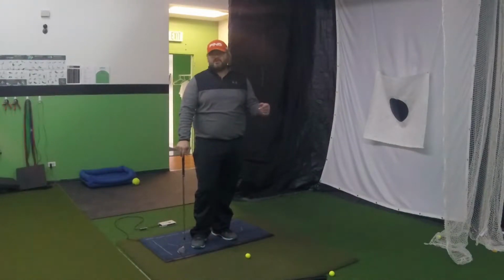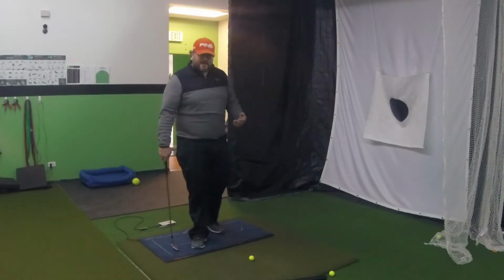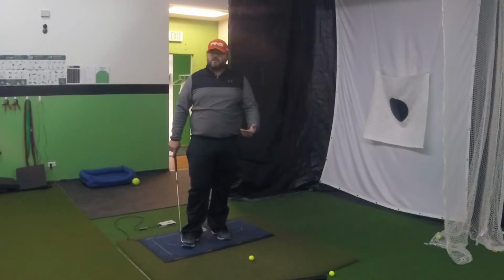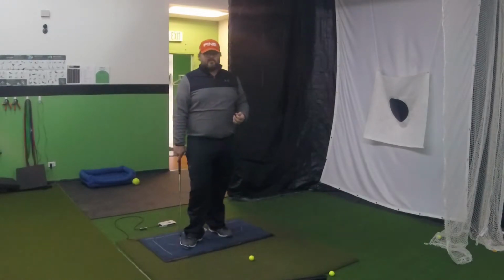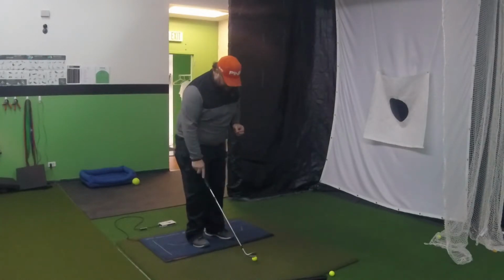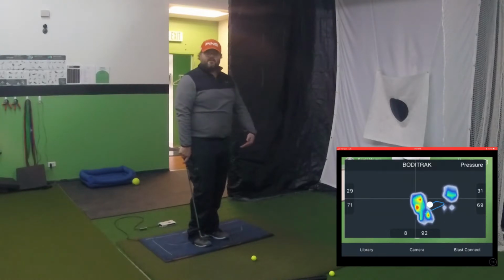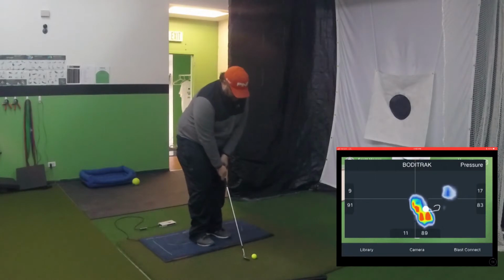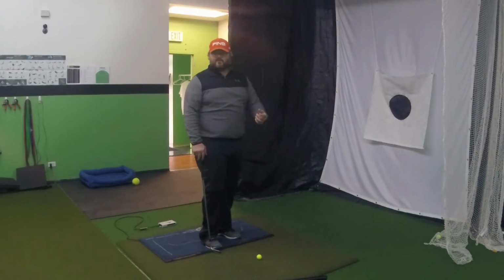How to Use Pressure for Better Short Game Shots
Most people think of pressure shifting only in the full swing, but it plays a major part in the short game as well.  Learn how to hit shots with more touch and control by understanding your pressure in your short game!